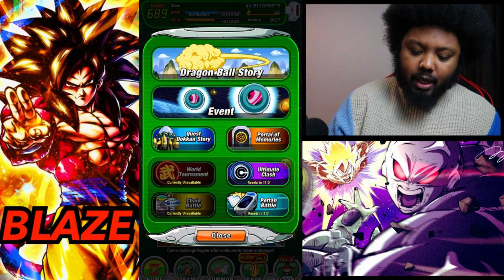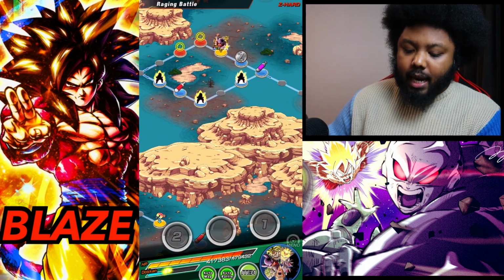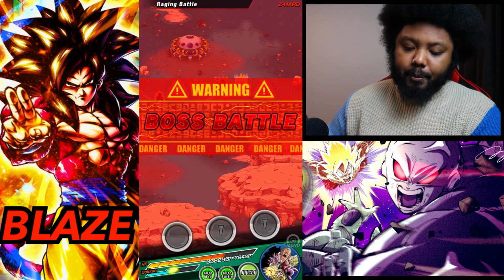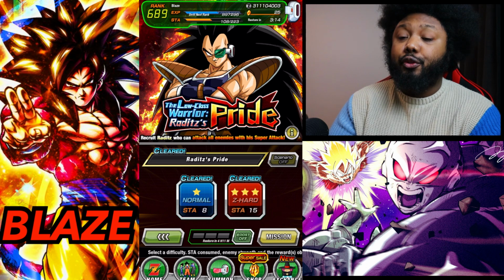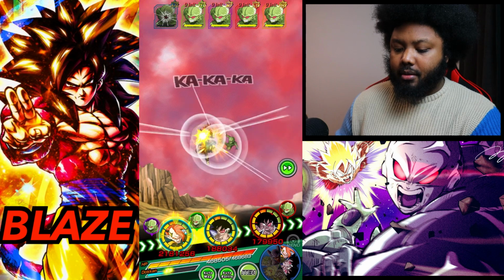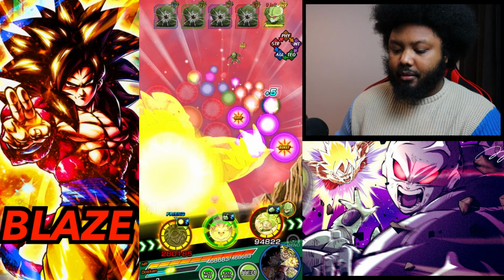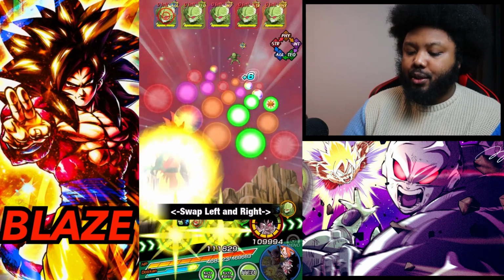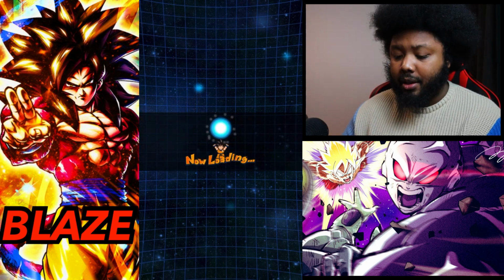BEST WAYS TO AUTO FARM LEVEL LINKS WITH THE NEW GLOBAL VERSION Z DOKKAN UPDATE!(DOKKAN BATTLE)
Alright guys today we have here global’s new version z update and today we show the best way you can auto farm level links !